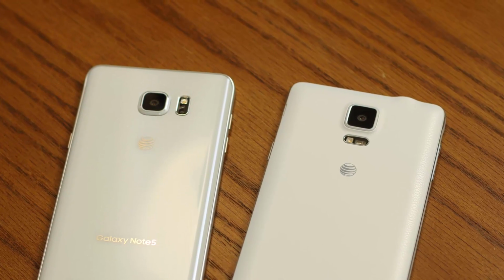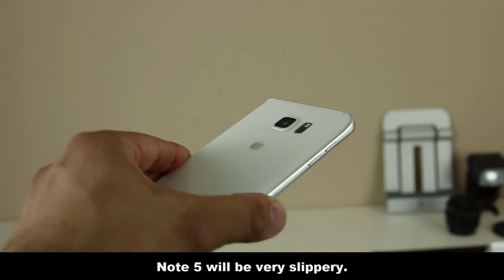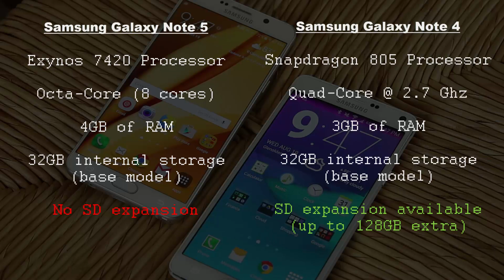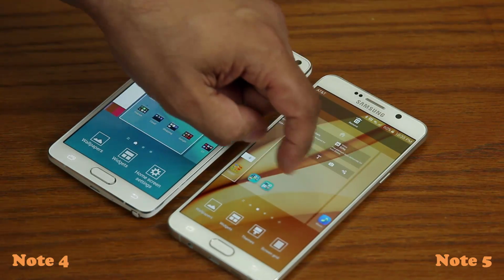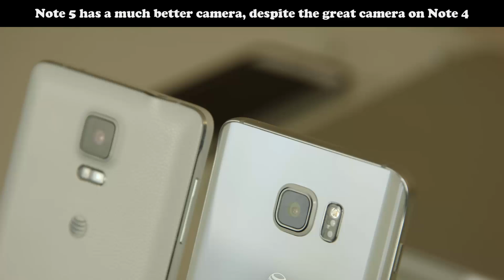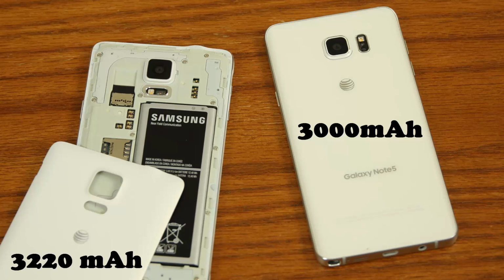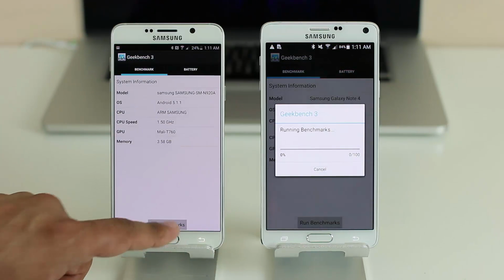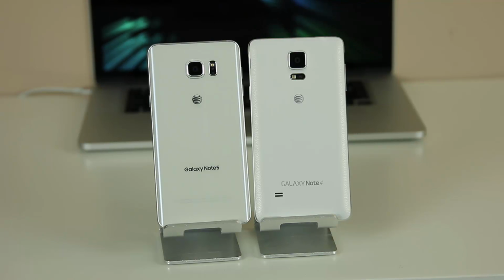Samsung Galaxy Note 5 vs Samsung Galaxy Note 4 Full Comparison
Samsung Galaxy Note 5

In this video Saki will do a complete comparison between the Samsung Galaxy Note 5 vs the Samsung Galaxy Note 4. We will look at everything from the build, design, processor, memory, camera, battery, and everything else.

MY SETUP
Equipment I use to produce my videos: